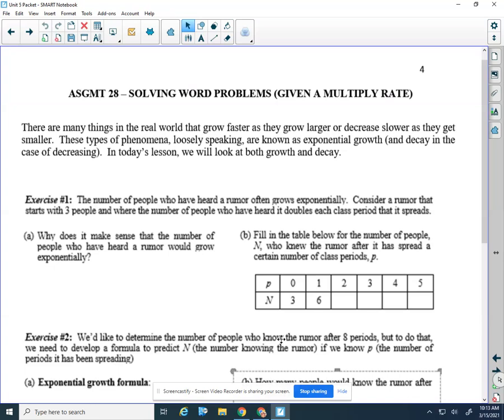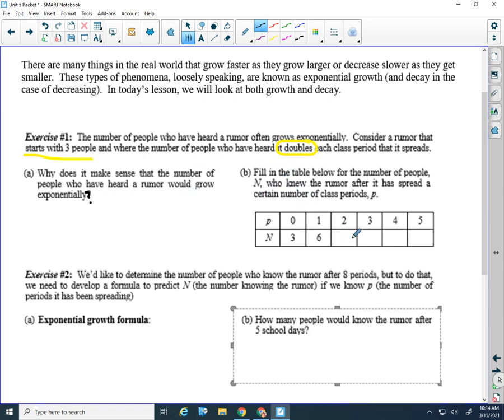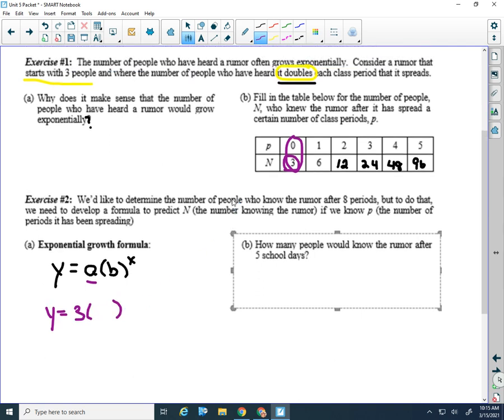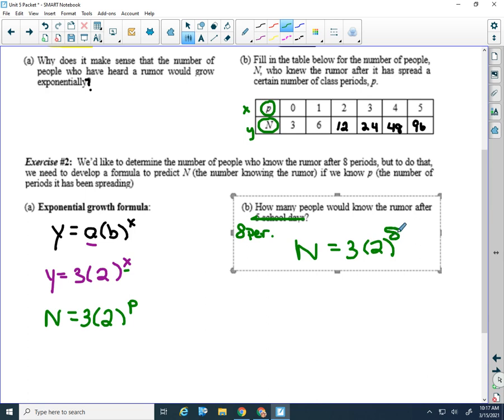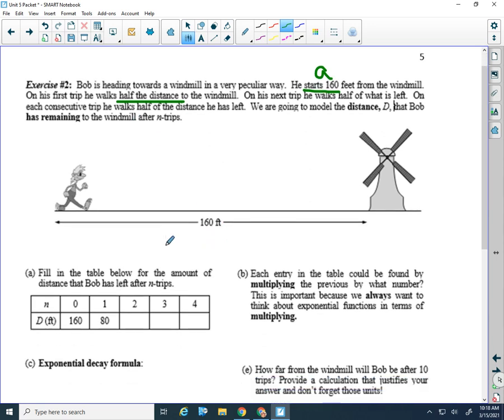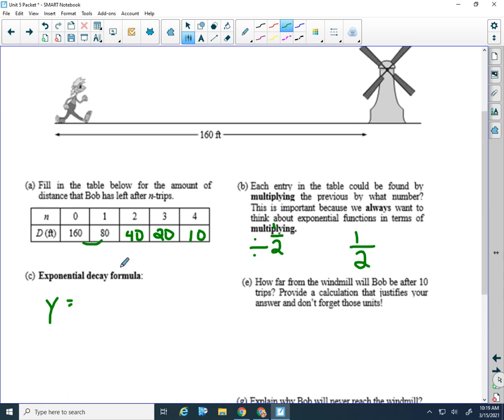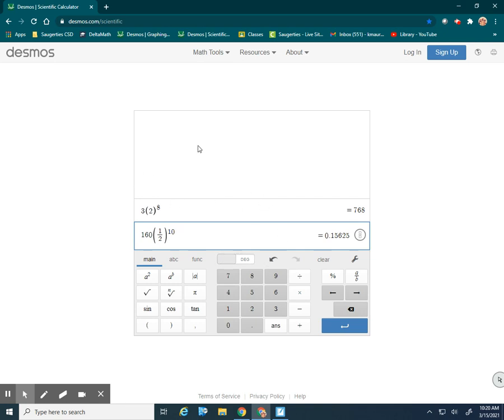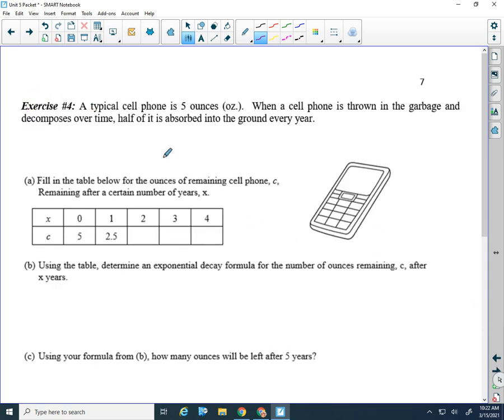A1 Asgmt 28 p 4-5